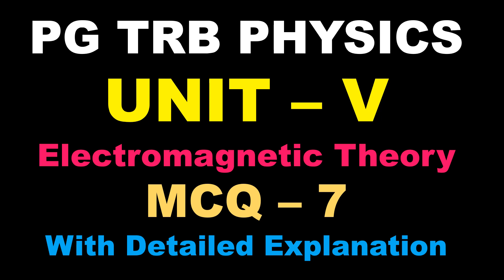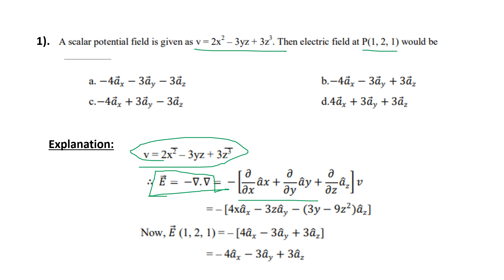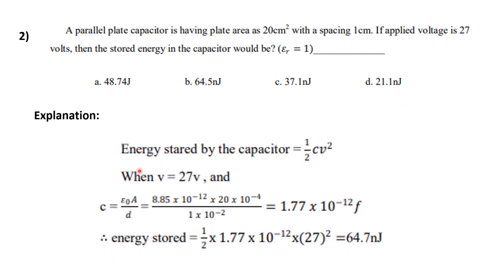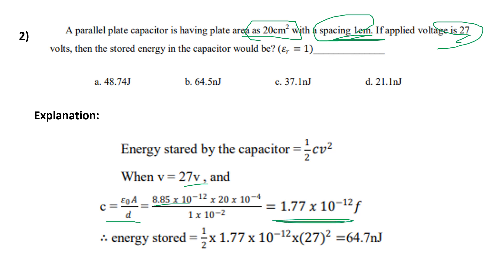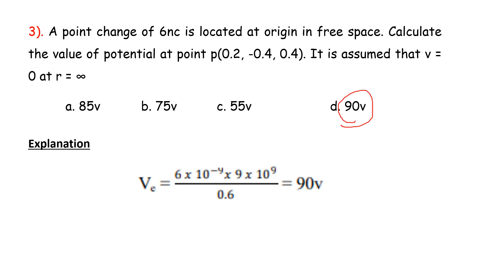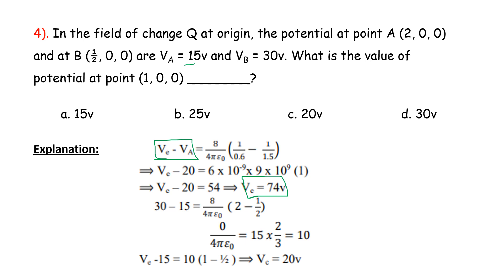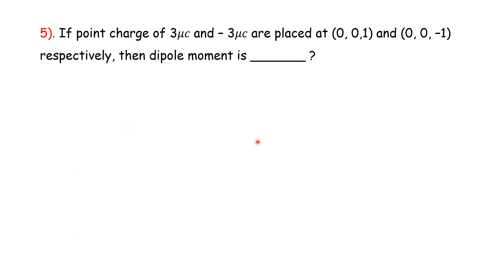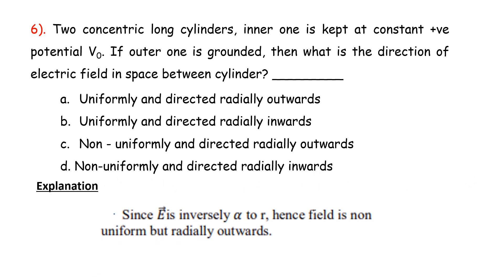PG TRB–PHYSICS |UNIT–V | Electromagnetic theory | MCQ-7|Important Questions | SS Academy for physics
PG TRB – PHYSICS | UNIT – V | Electromagnetic theory
| MCQ-7  | Important Questions | SS Academy for physics
Multiple choice questions in Electromagnetic theory
 MCQ Electromagnetic theory
PG TRB, UG TRB, POLYTECHNIC - Physics , engineering TRB physics , AEEO TRB & TNSET - physics